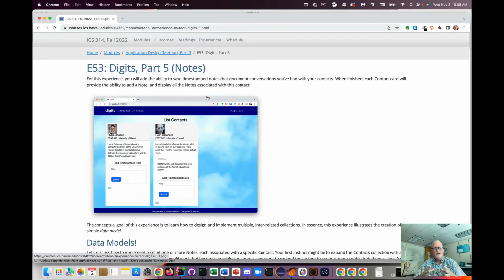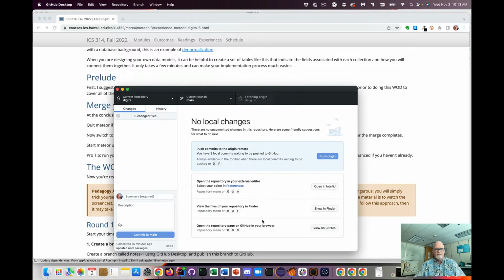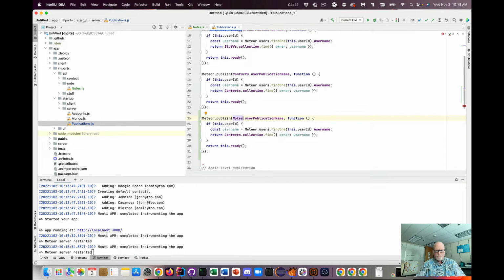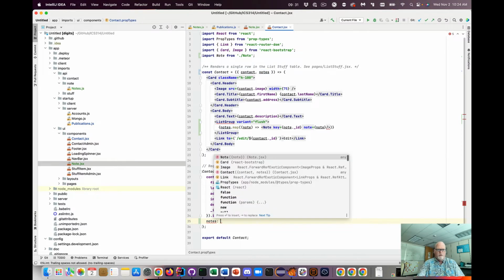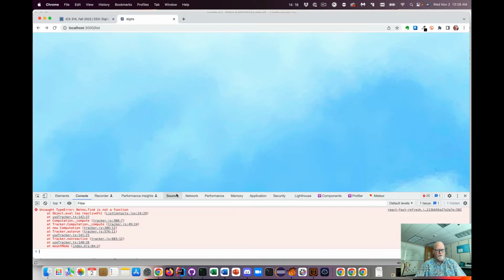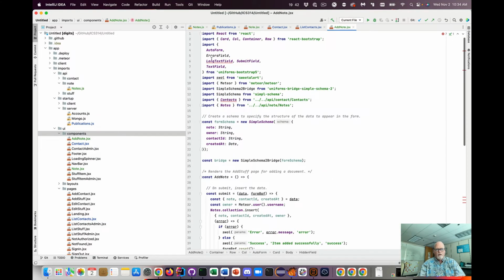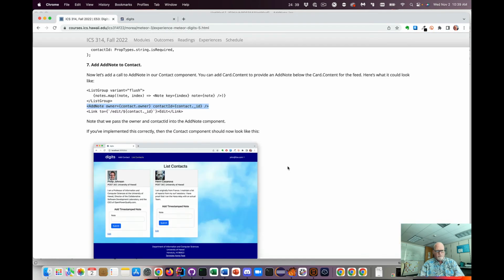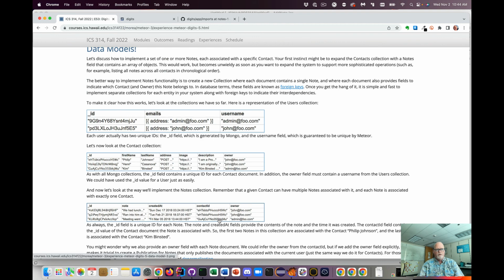E53: Digits Part 5.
Walkthrough Digits part 5.